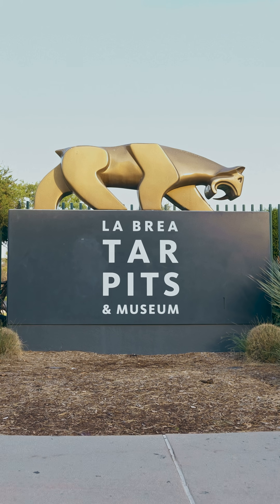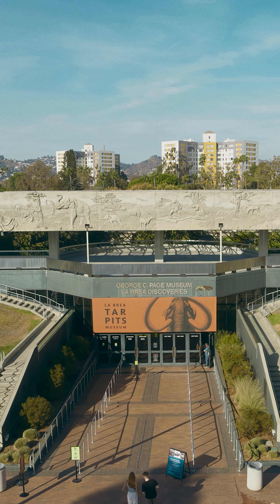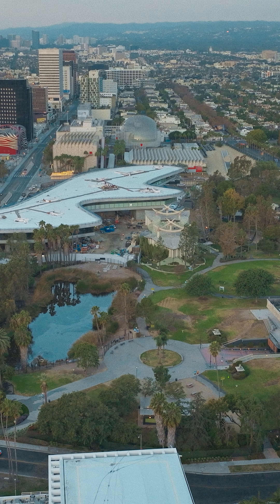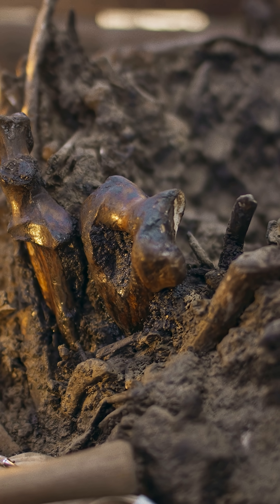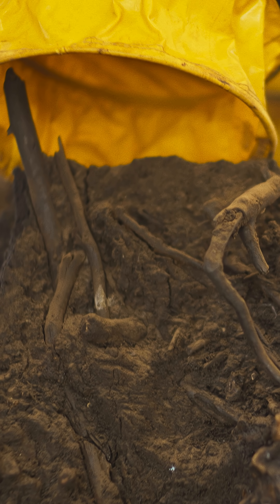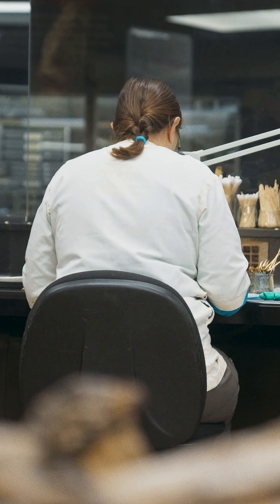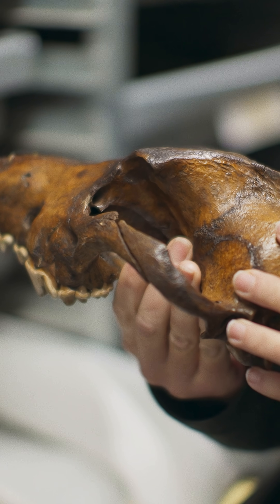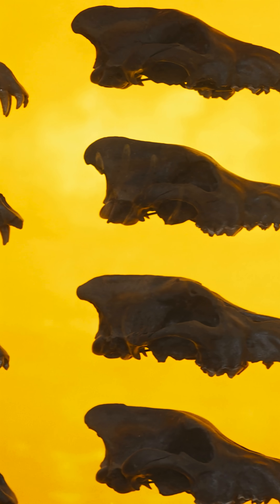The Ice Age Graveyard Discovered by Mistake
Long before Los Angeles was a maze of highways and skyscrapers, it was home to mammoths, saber-toothed cats, and dire wolves. Beneath today’s city streets, the La Brea Tar Pits preserved a prehistoric ecosystem in remarkable detail, with millions of fossils frozen in time. Predators got trapped, prey piled up, and thousands of years later, miners stumbled onto the remains. Human Footprint host Shane Campbell-Staton and paleontologist Emily Lindsey uncover how a sticky patch of ground became an accidental archive of the Ice Age.